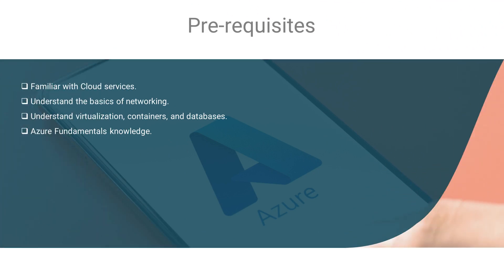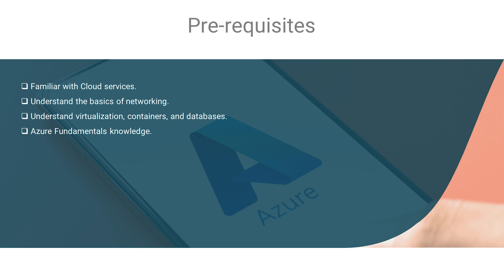Microsoft AZ-500 Azure Security Engineer - Course Overview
Everything that you need to know to pass the Microsoft AZ-500 Azure Security Engineer exam.